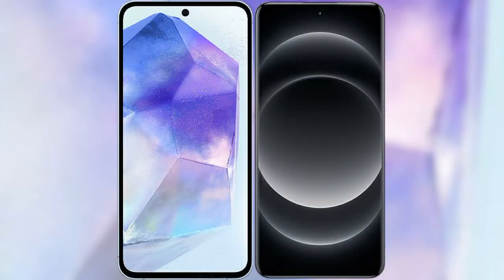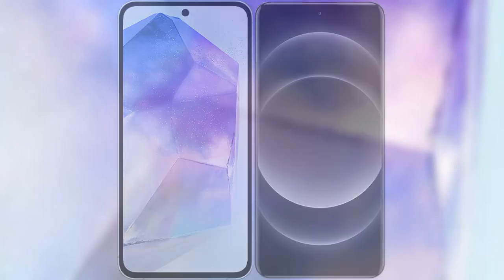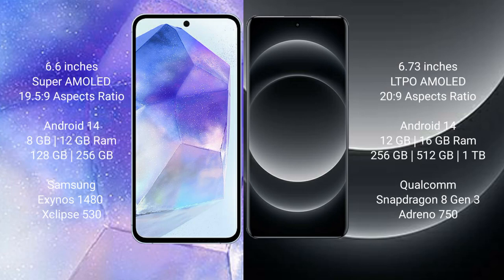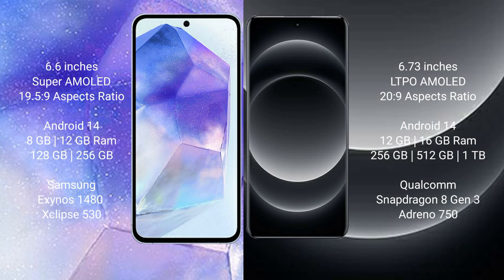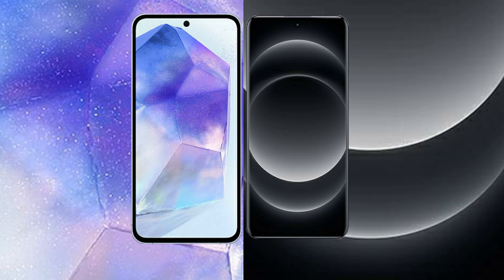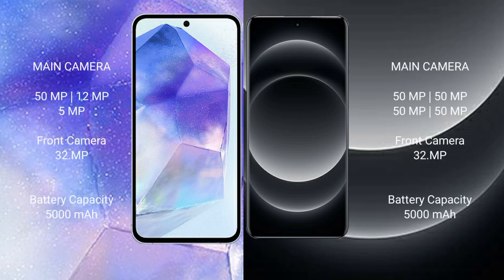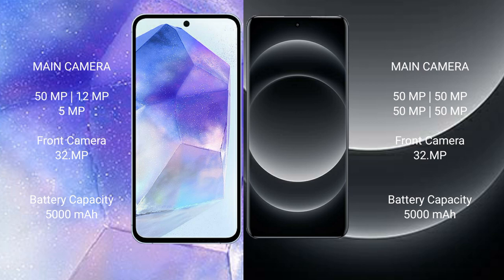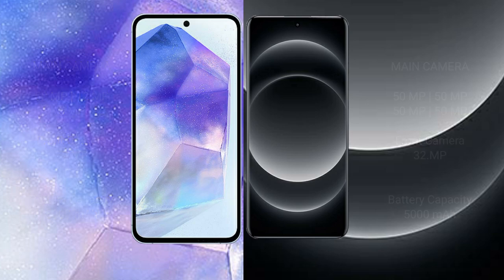Samsung Galaxy A55 vs Xiaomi 14 Ultra Review